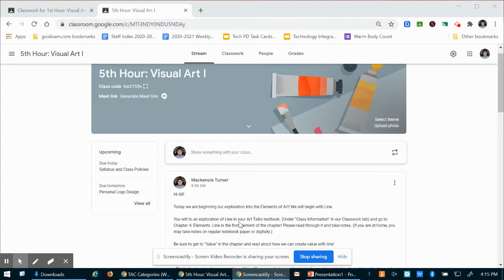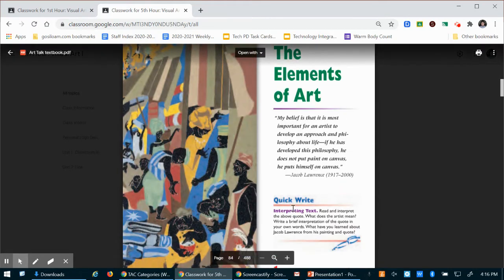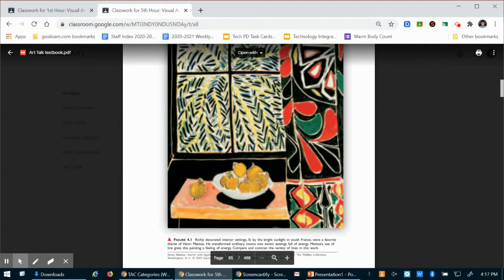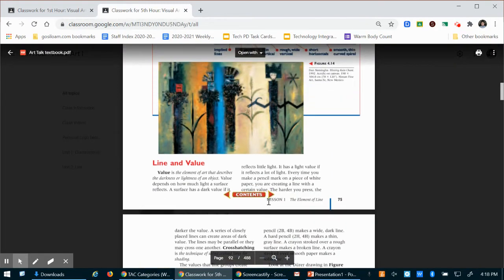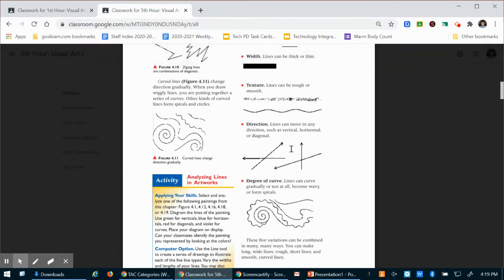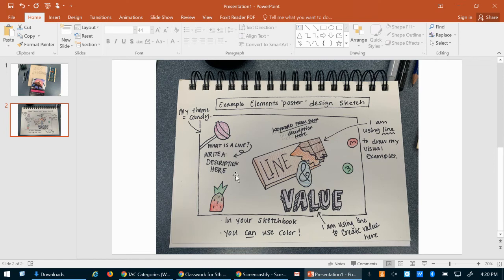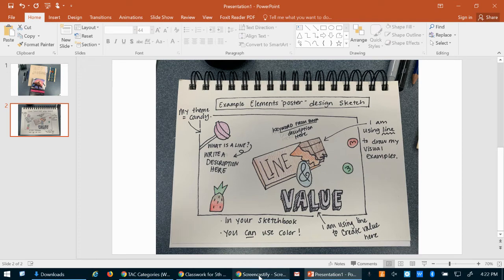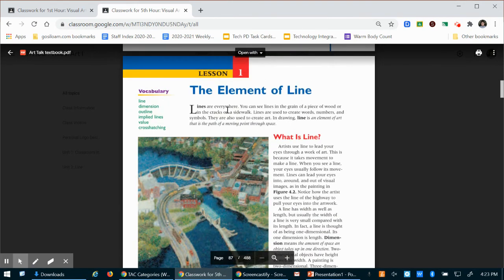Art I: Elements of Art, Line Introduction